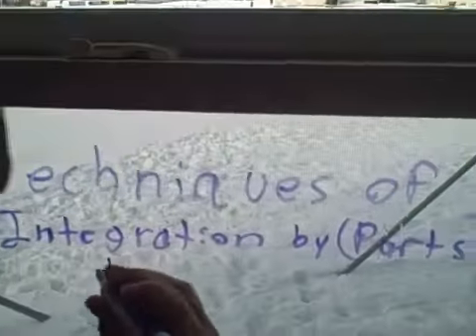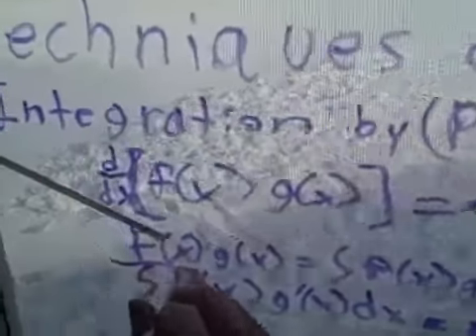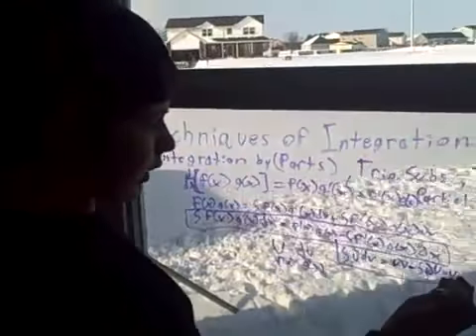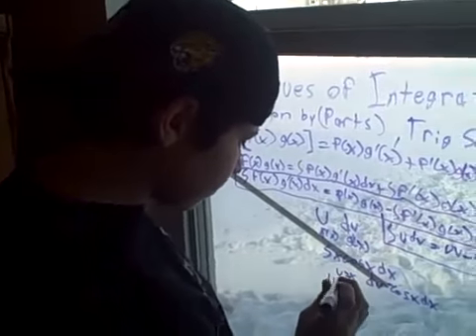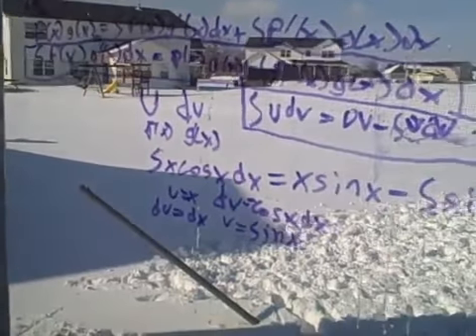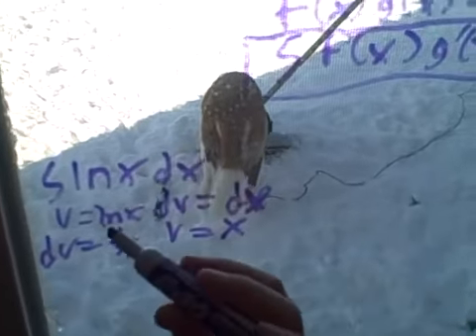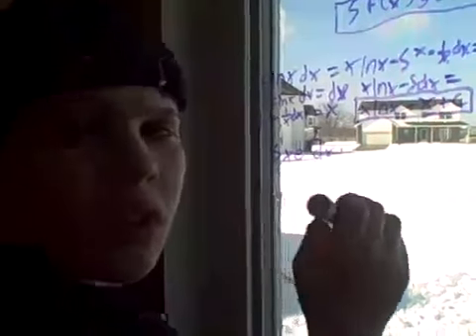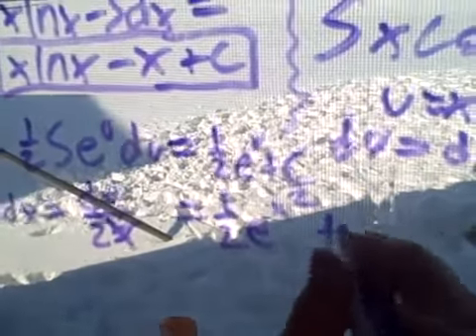Jacob Barnett - Back of the house calculations